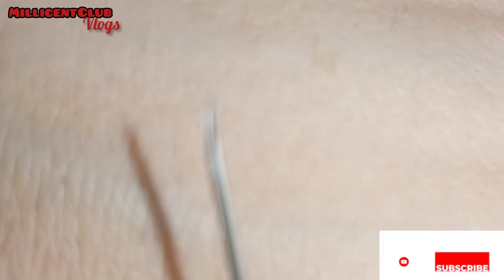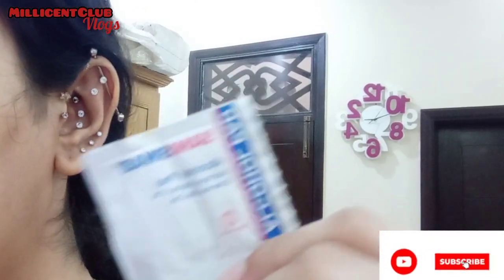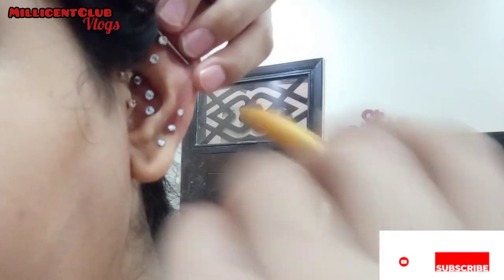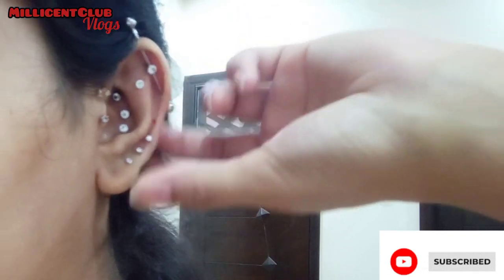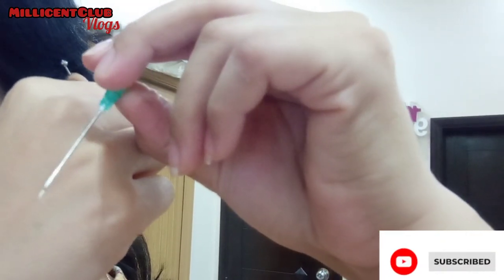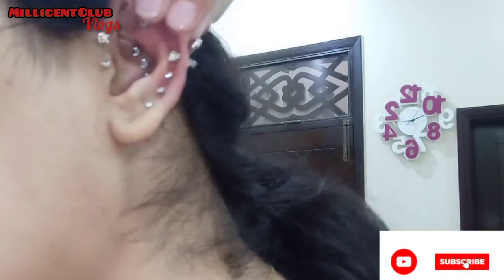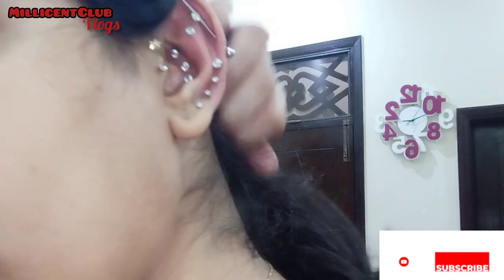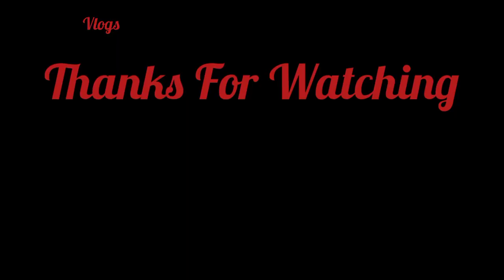29th Piercing By MySelf With Surprising Tool😯millicentclub